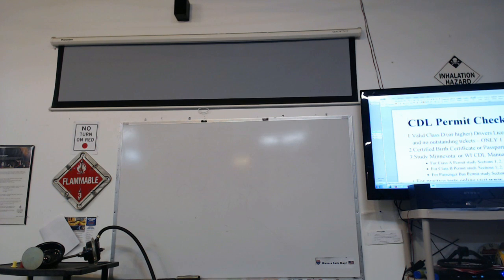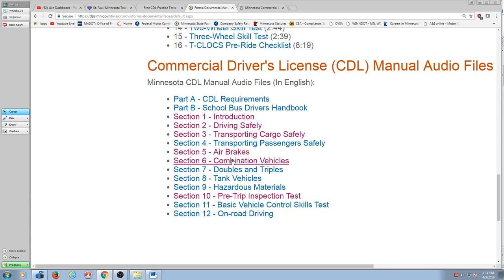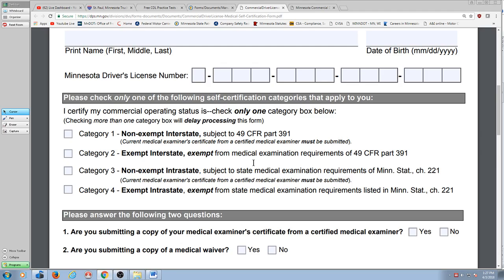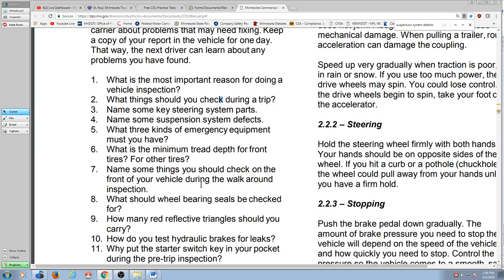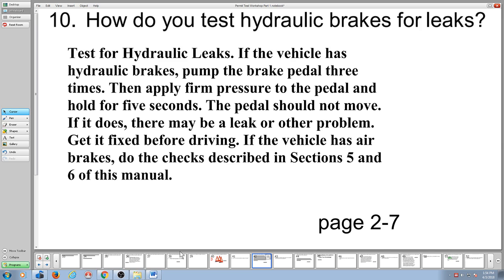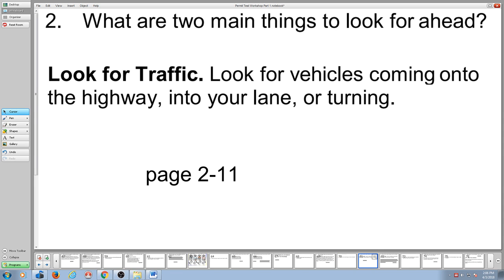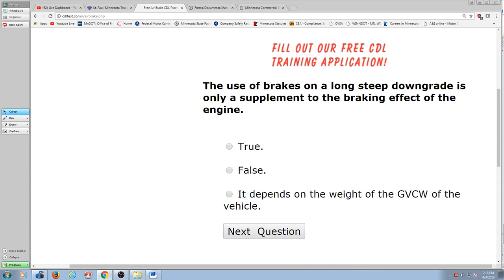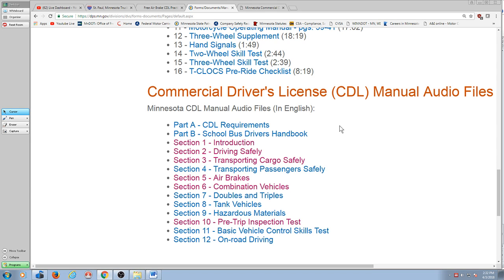Interstate Truck Driving School - Live Class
Welcome to our Permit Prep. class!